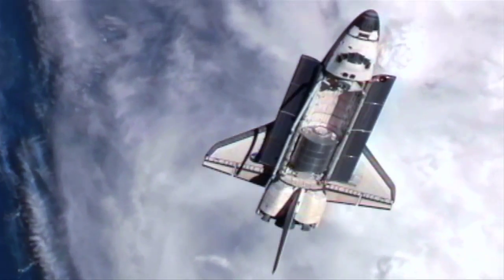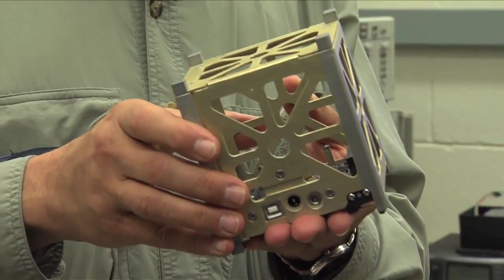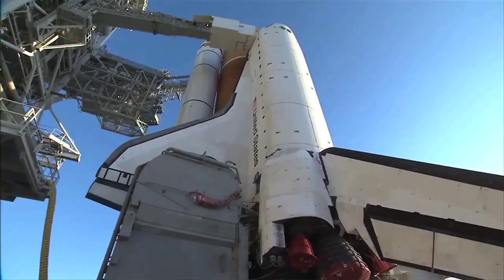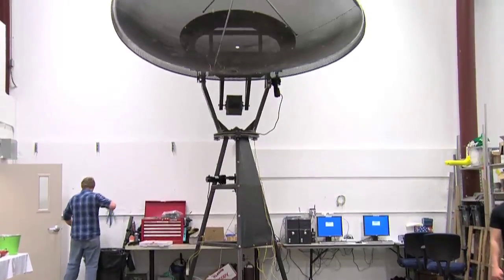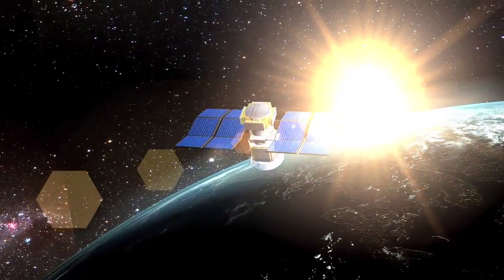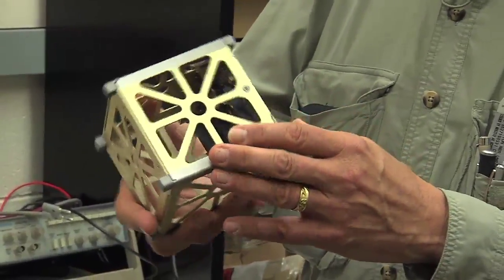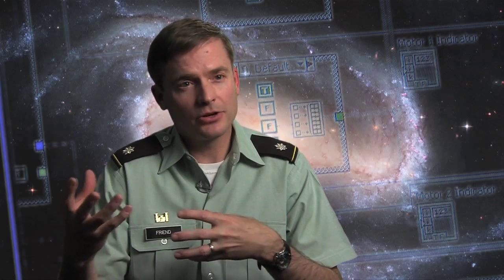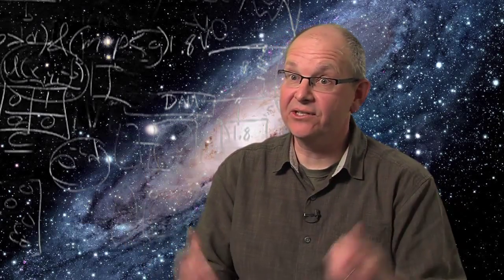Cube Satellite - Webisode #1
Space exploration is happening right under our noses, even in Vermont. With the space shuttle program now ended, scientists at four Vermont institutions are leading the way to cheaper methods of space exploration, constructing a miniature satellite destined to orbit the moon.